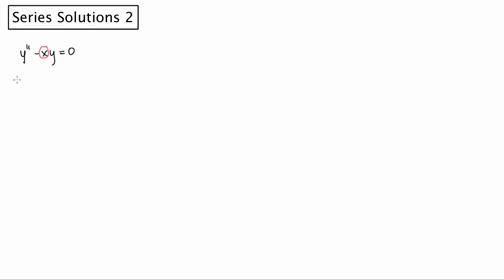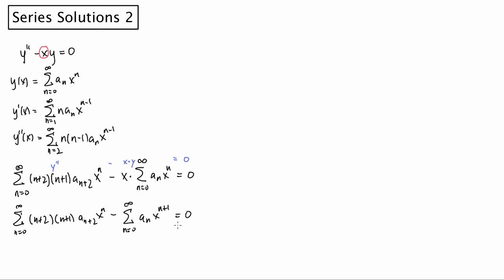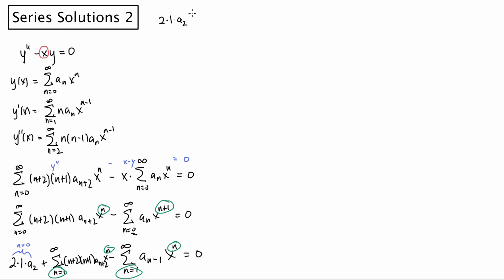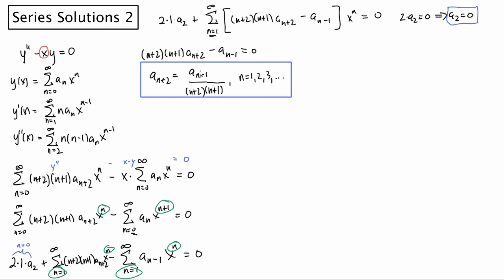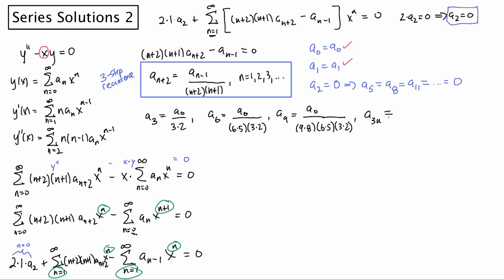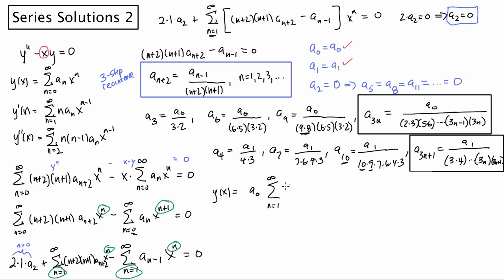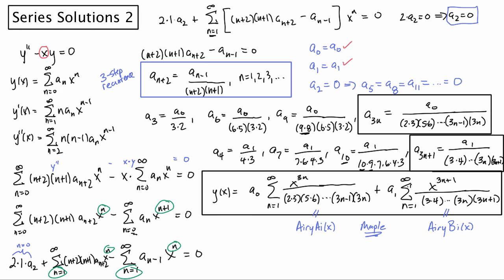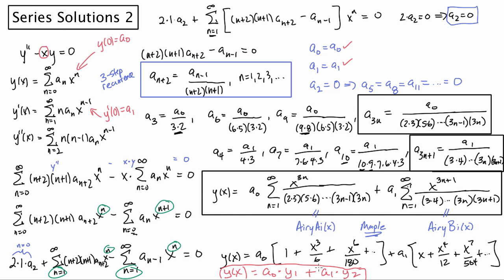35 Series Solutions #2